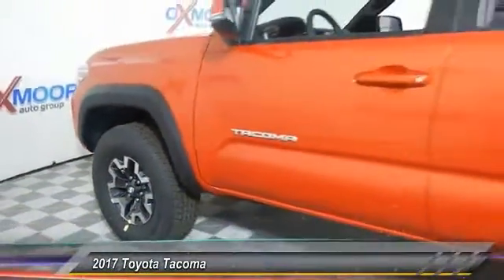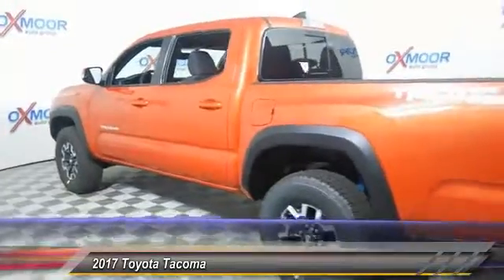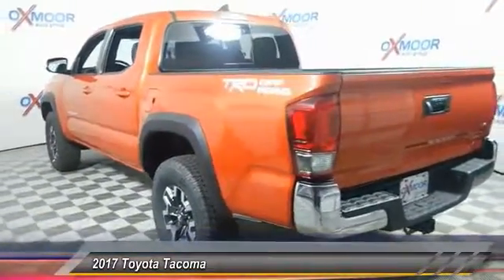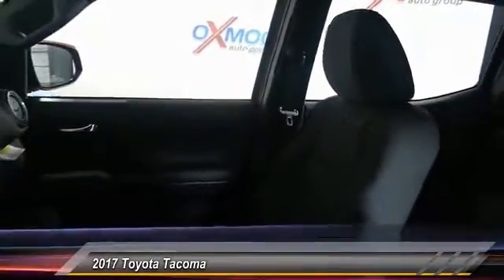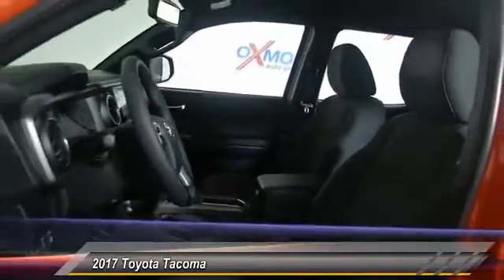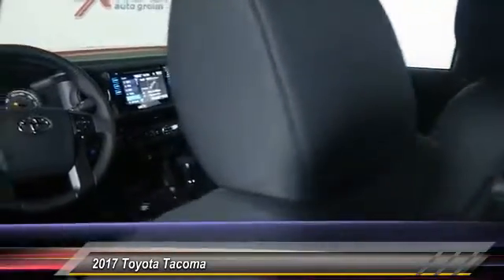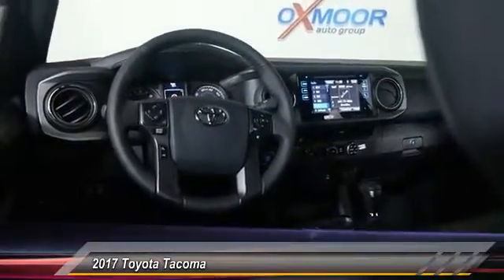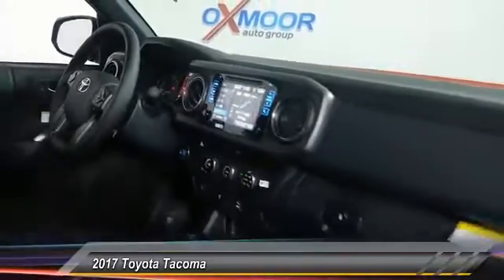2017 Toyota Tacoma Louisville KY T41502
2017 Toyota Tacoma TRD Offroad

Oxmoor Toyota
8003 Shelbyville Road Louisville

Factory MSRP: $33,330 2017 Toyota Tacoma TRD Offroad Inferno Red ABS brakes, Air Conditioning, Alloy wheels, Compass, Electronic Stability Control, Illuminated entry, Low tire pressure warning, Remote keyless entry, Traction control. As part of the Toyota family, your exceptional ownership experience starts with ToyotaCare, a no cost maintenance plan with 24-hour roadside assistance.The ToyotaCare plan covers normal factory scheduled service for two years or 25,000 miles, whichever comes first. 24-hour roadside assistance is also included for two years, regardless of mileage.